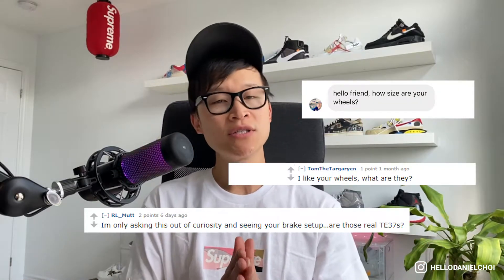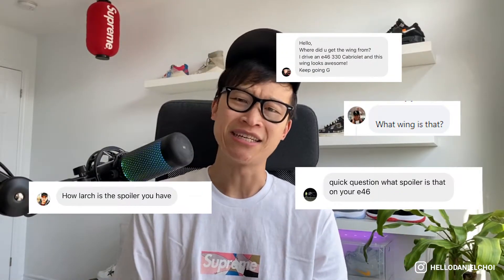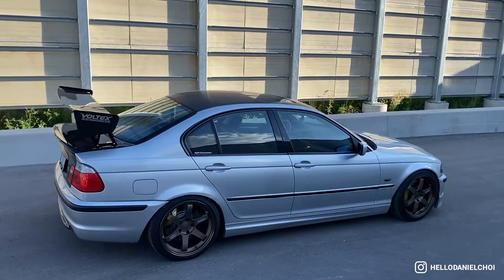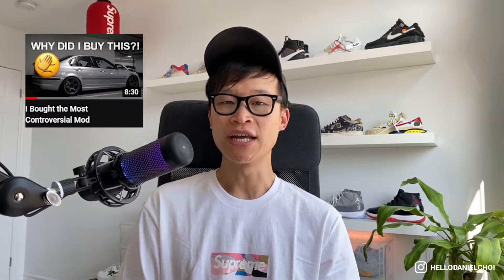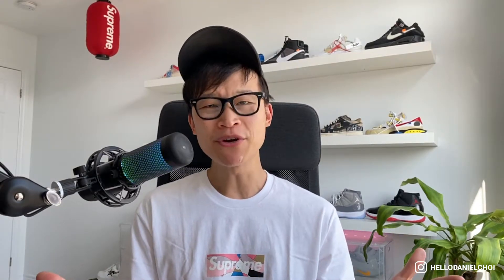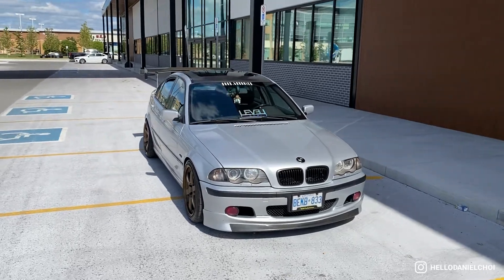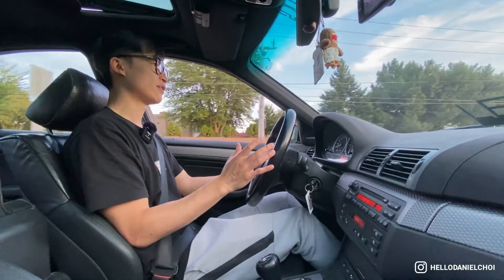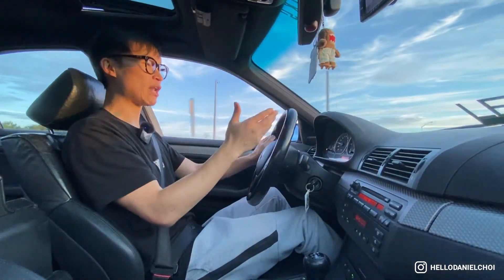My Current Mods and Where to Get Them. FAQ Part 2!!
Some of your FAQs answered!!